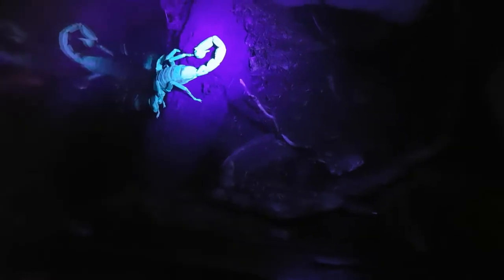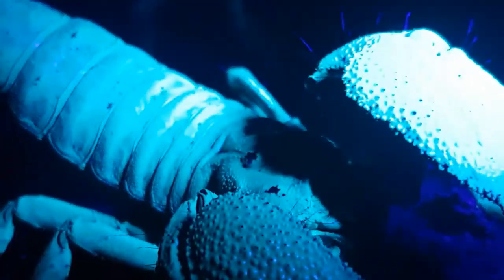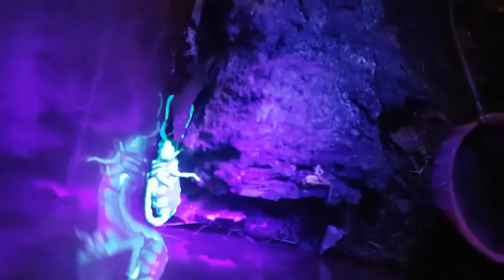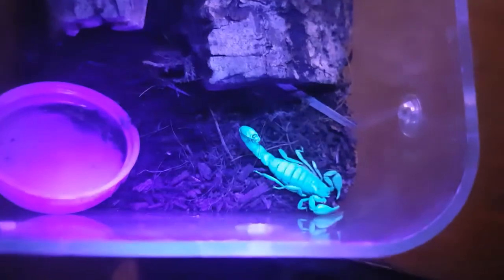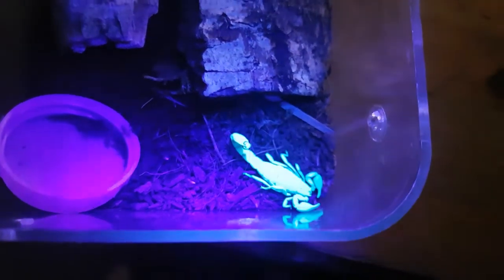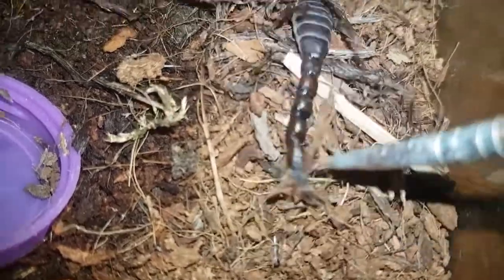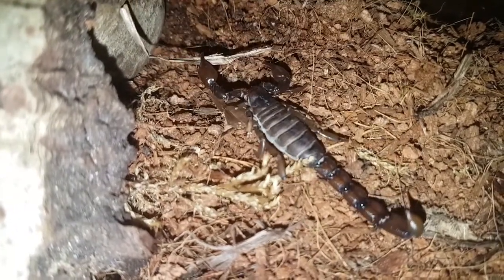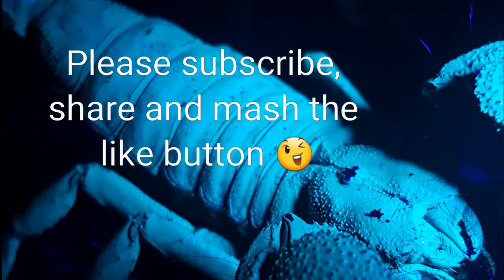Scorpions & black light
Bought myself a wee torch so wanted to share with you all how the scorpions looked under black light.  Hope you enjoy seeing them glow.